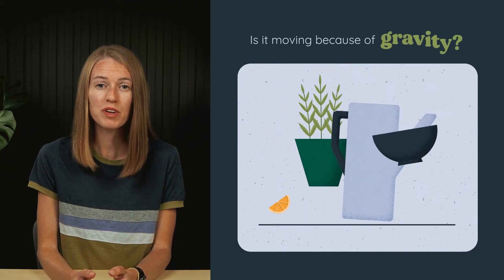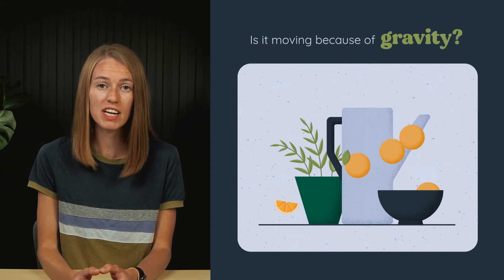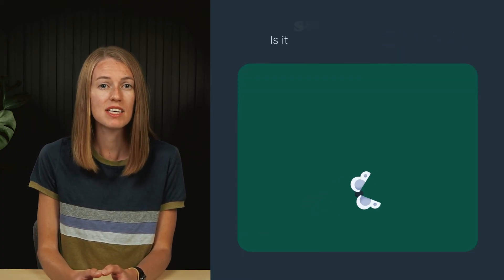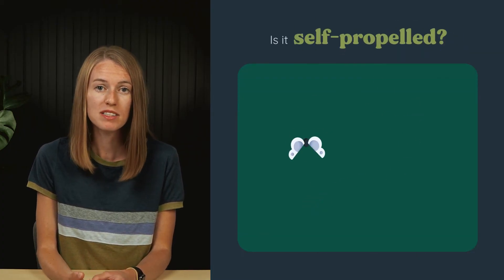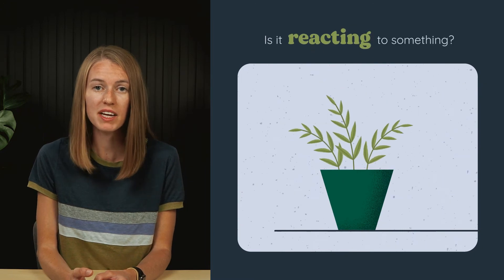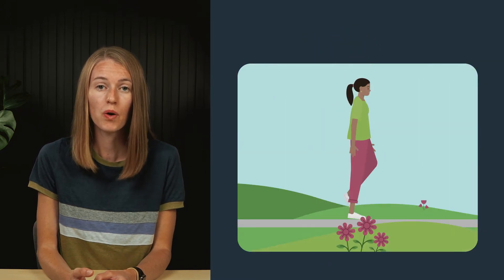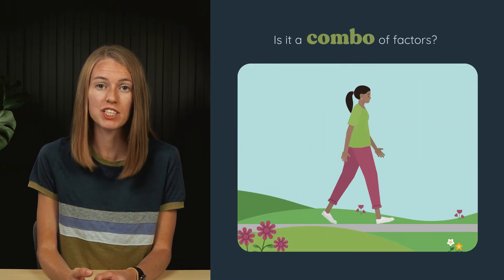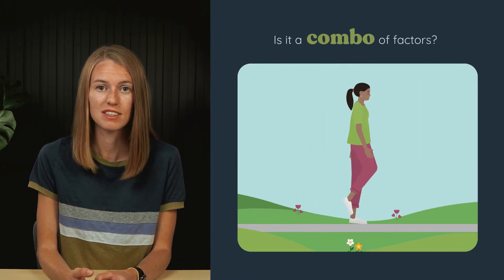Figure Out How to Animate Almost Anything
Don’t just haphazardly set keyframes! Think about it this way ⬆️

Ready to take your motion design skills to the next level? Check out my class, Smooth Moves: Better Motion with Animation Curves in the Graph Editor.

In this class you’ll learn animation fundamentals, how to analyze motion, and how to read and manipulate the graph editor to create more realistic, interesting, and professional looking animations. Whether you chronically avoid the graph editor or use it occasionally, you’ll come away from the class with a clearer understanding of this powerful tool.